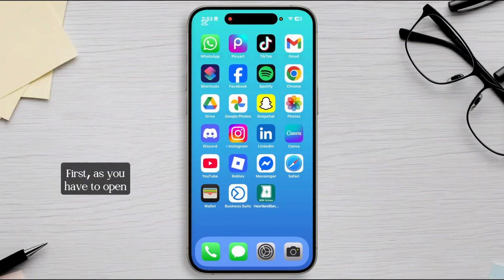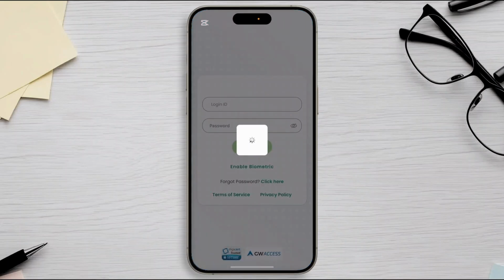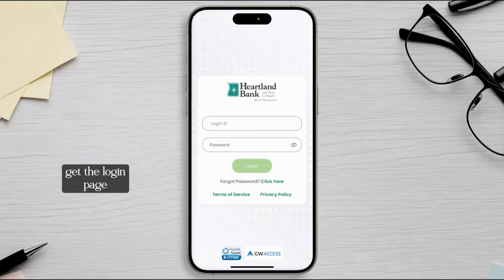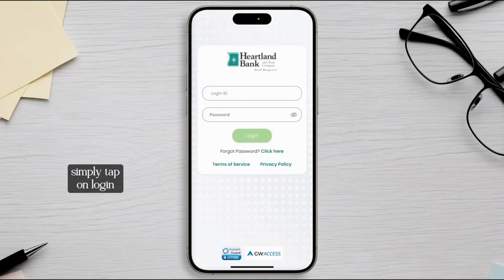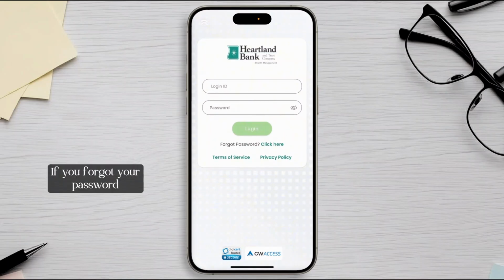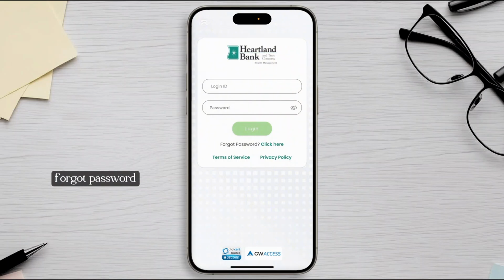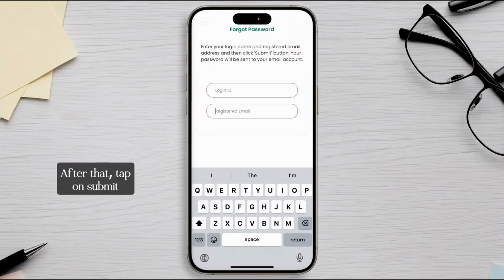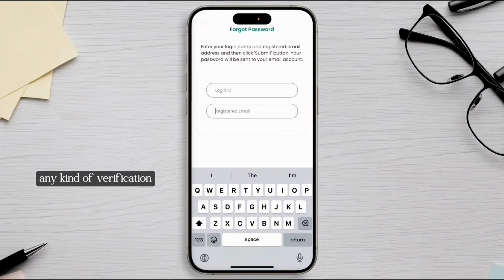How to Login Heartland Bank Online Banking Account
How to Login Heartland Bank Online Banking Account (2026)!
Want to access your Heartland Bank online banking account quickly and securely? This video will guide you step by step on how to login Heartland Bank online banking account easily. Whether you’re asking, “How do I login to Heartland Bank online?” or need help navigating the login process, this tutorial has you covered. Learn how to enter your credentials, troubleshoot login issues, and access your account safely. Watch now to see how you can login to your Heartland Bank online banking account in 2026!

Timestamps:

00:00 How to Login Heartland Bank Online Banking Account
00:10 How Do I Access Heartland Bank Online?